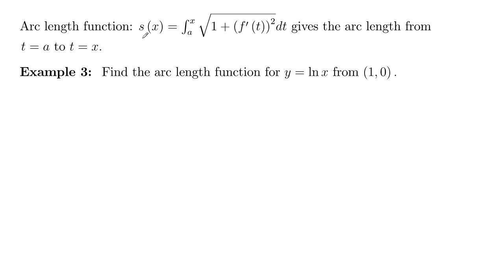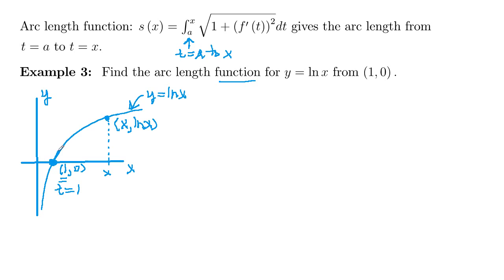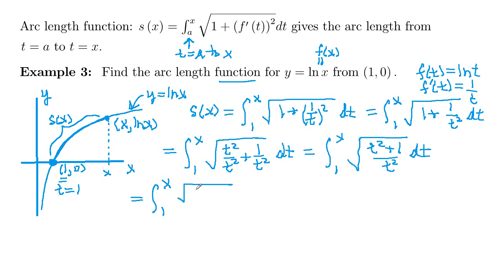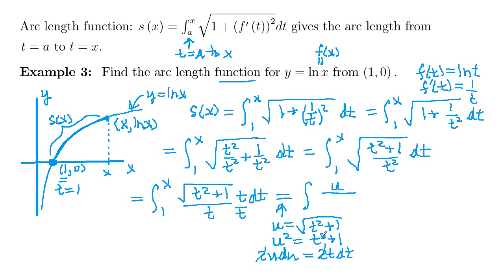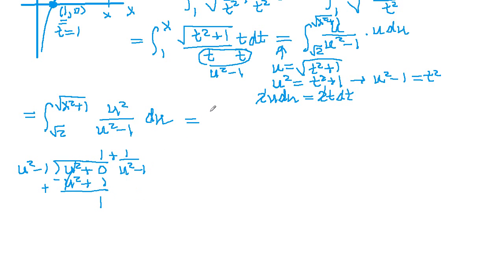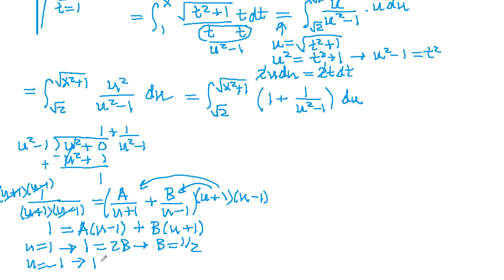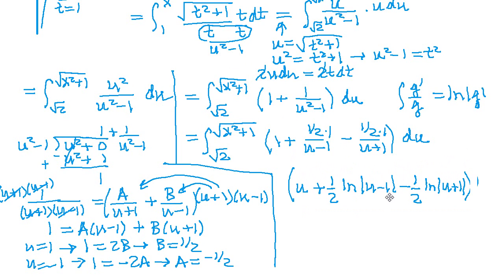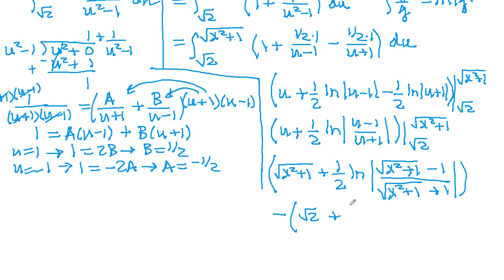Math 148 Section 8.1 Example 3